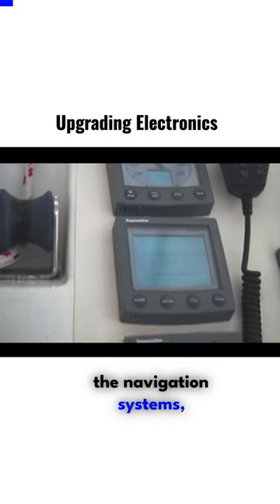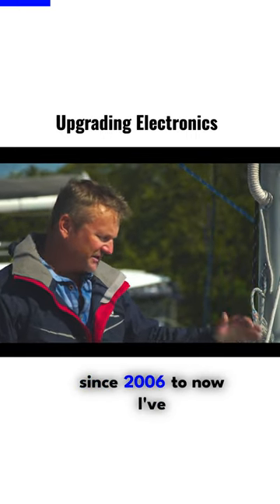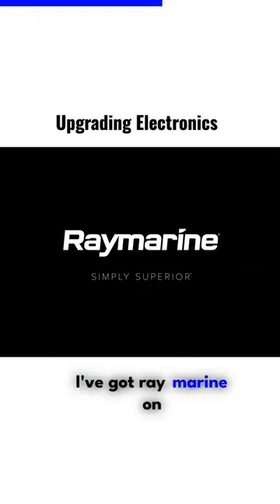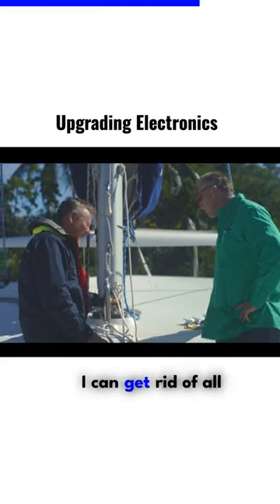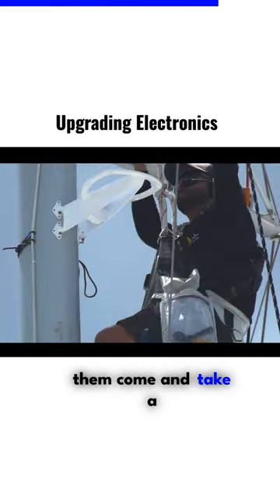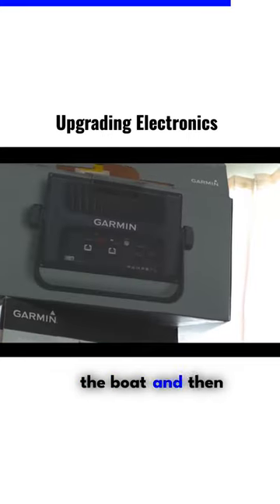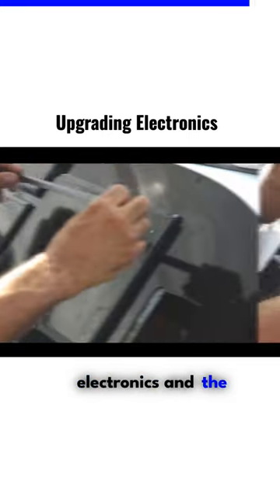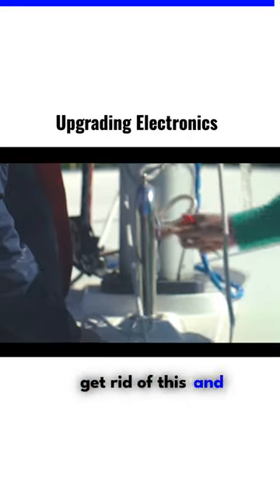Upgrading my boat's technology to the next level!